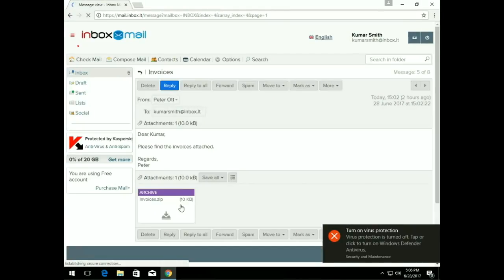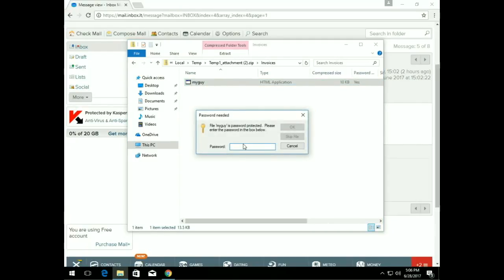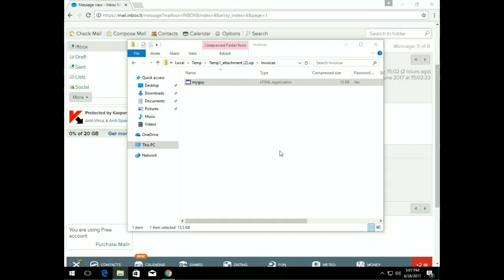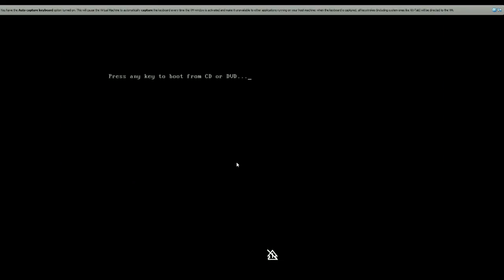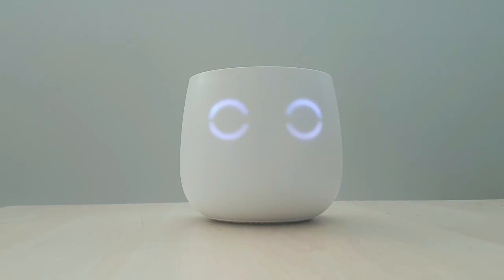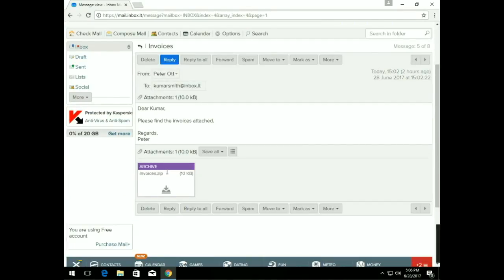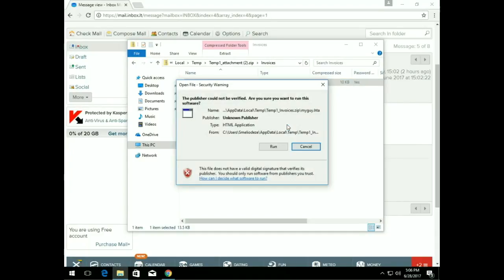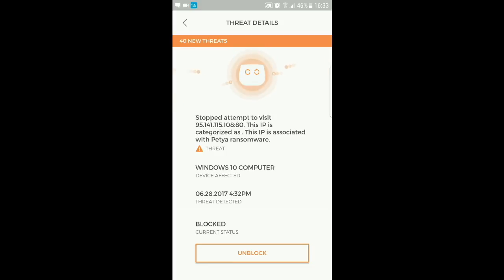How CUJO stops Petya ransomware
1st half: Petya ransomware infects user with traditional antivirus

2nd half: CUJO prevents Petya ransomware